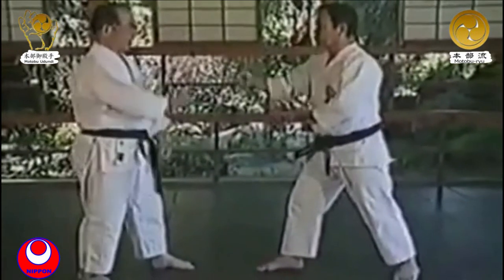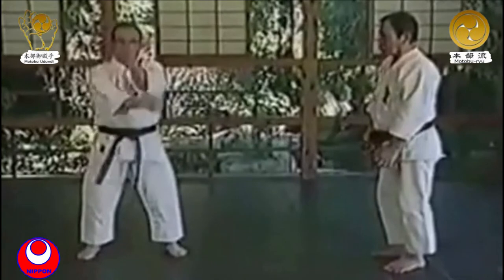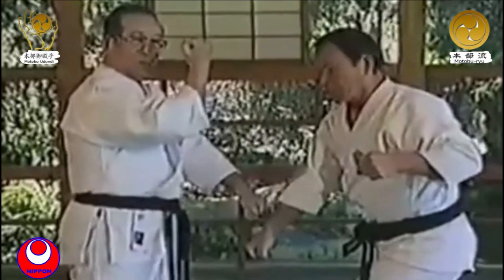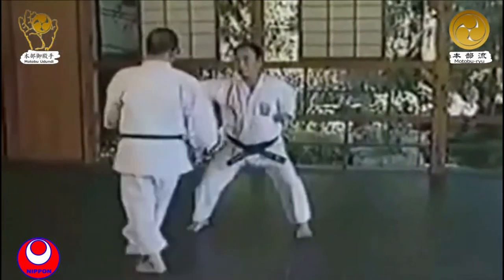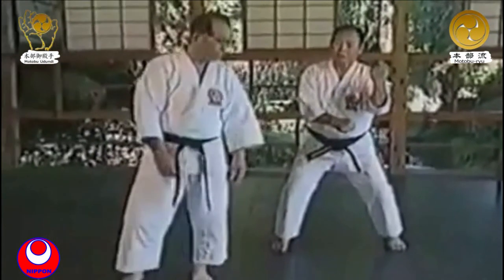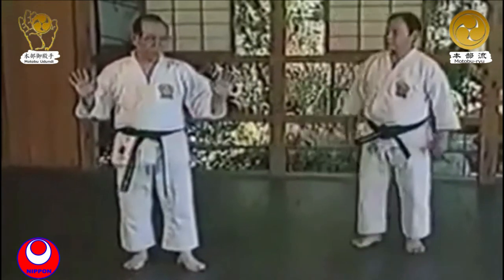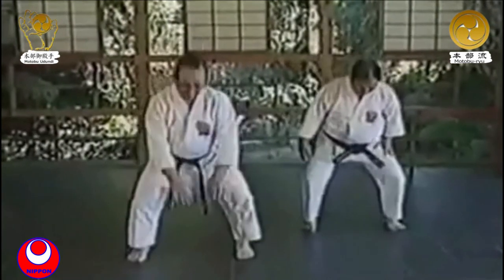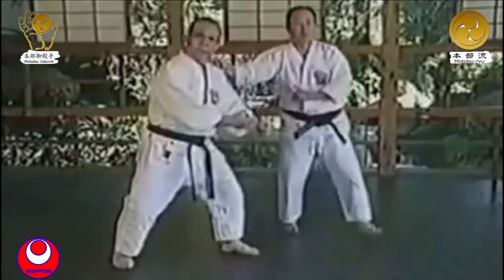MOTOBU-RYU: kata e bunkai NAIHANCHI SHODAN by Mestre Chosei Motobu (Hanshi - Judan Motobu-ryu)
MOTOBU-RYU: NAIHANCHI SHODAN (kata + bunkai) by Mestre Chosei Motobu (Hanshi - Judan Motobu-ryu & Motobu Udundi).
Edição de vídeo by Sensei Nilson Farias.
Nippon Shorin-ryu Karate-do & Kobudo Kyokai - Brasil
(伯 国) 日本 小林流 空手道 古武道 協会 〜 伯剌西爾
Farias Dojo - ファリアス 道場
O Sensei Nilson Farias foi aluno direto dos Mestres Yoshihide Shinzato e Kazunori Yonamine.
- Karate-do Yonamine Shido-kan (Brasil) - 空手道 与那嶺 志道館 (伯 国)
  Mestre Kazunori Yonamine (9º dan Karate Shorin-ryu Shidokan)
- Kobudo Shinshukan (Brasil) - 古武道 新秀館 (伯 国)
  Mestre Yoshihide Shinzato (10º dan Karate Shorin-ryu e 9º dan Kobudo)